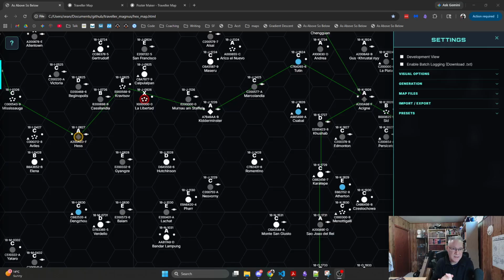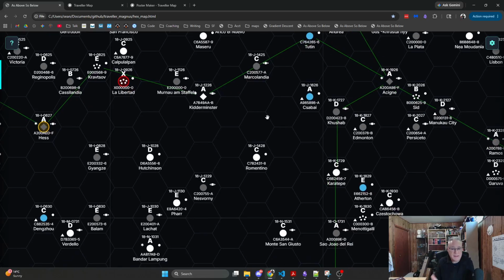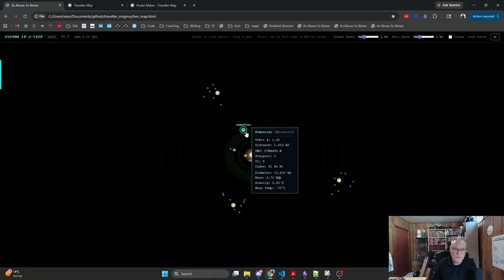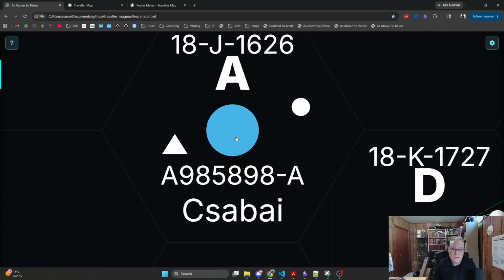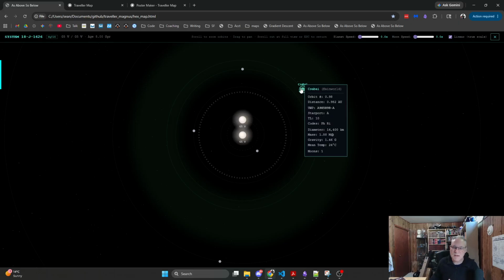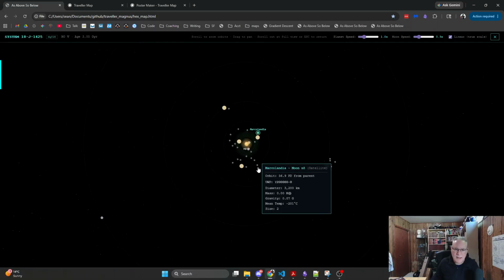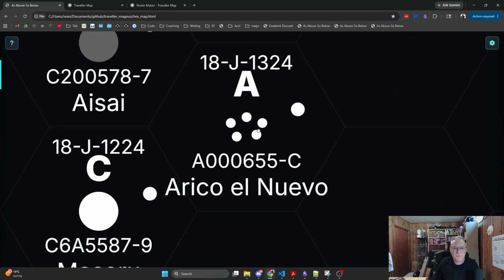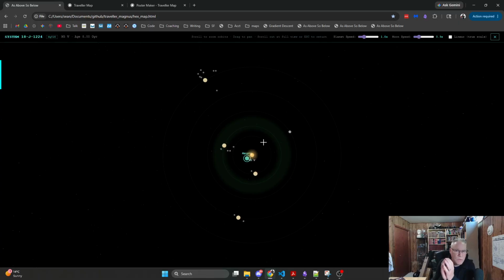System Views in As Above So Below (v0.11)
You can now zoom into systems to display the new system view in this new release v0.11.0